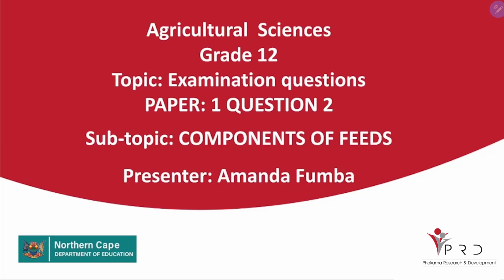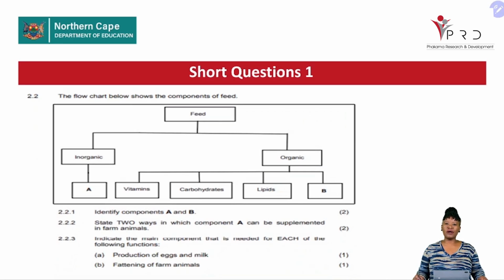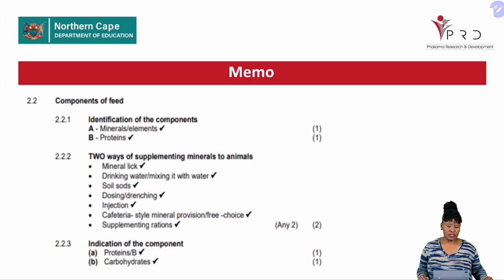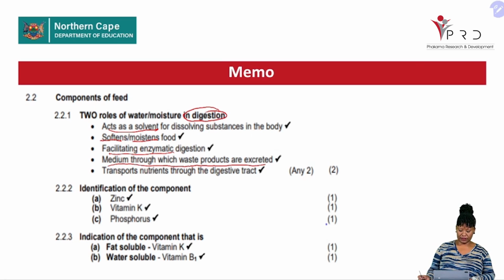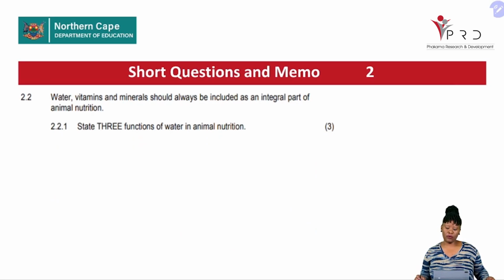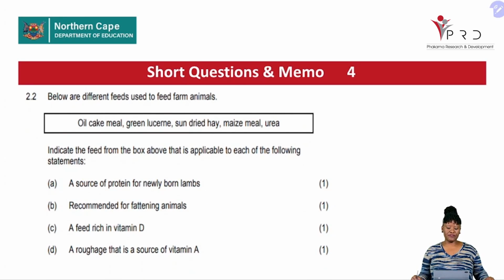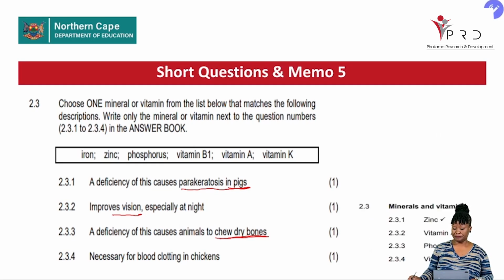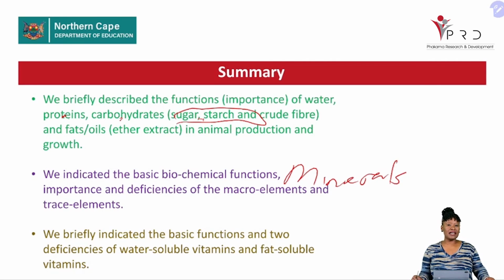AGRICULTURAL SCIENCES GRADE 12 EXAMINATION QUESTIONS P2 QUESTIONS COMPONENTS OF FEEDS